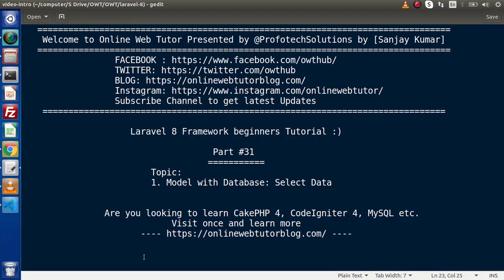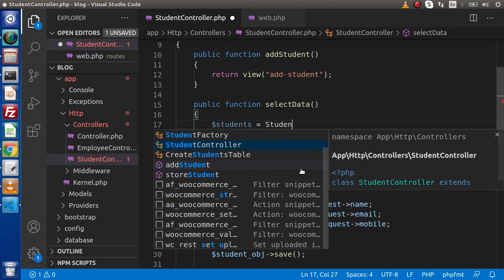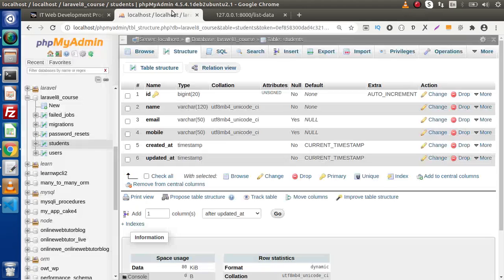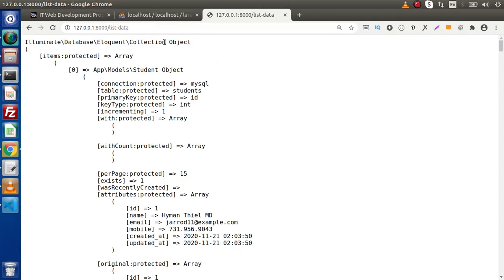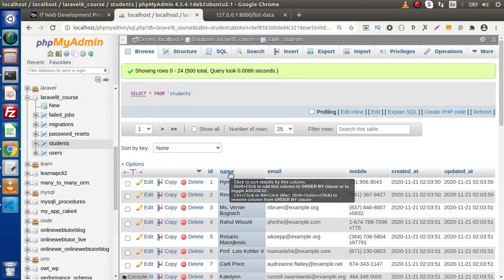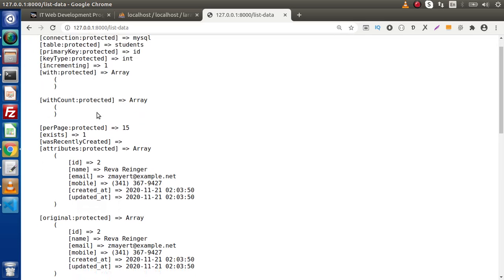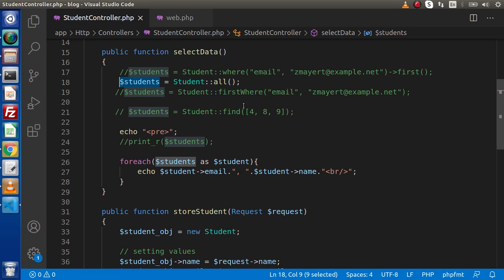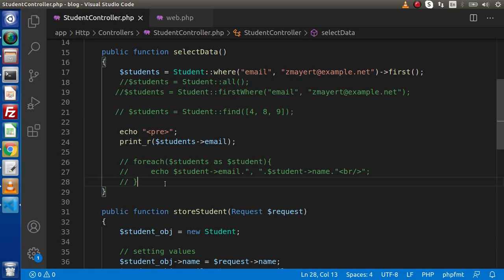Learn Laravel 8 Beginners Tutorial #31 - Model With Database - Selecting Data from Table